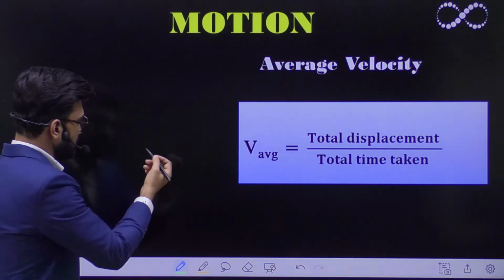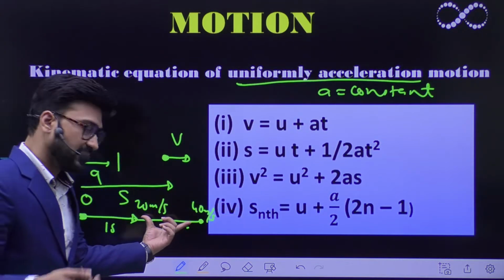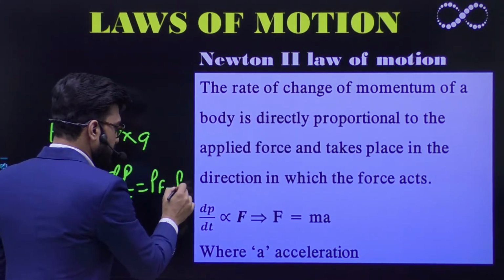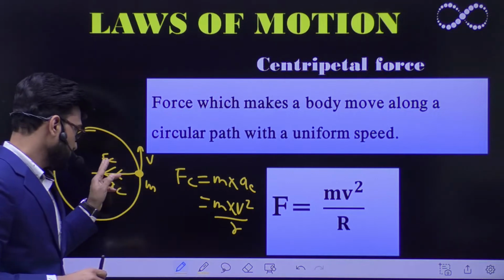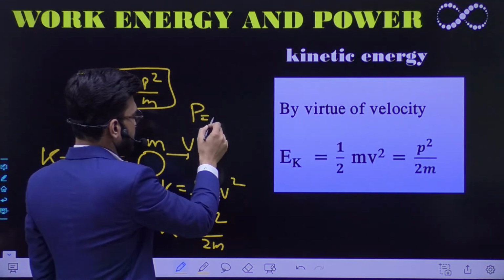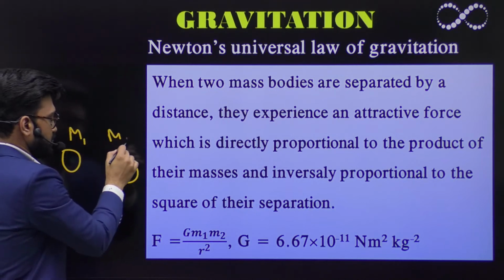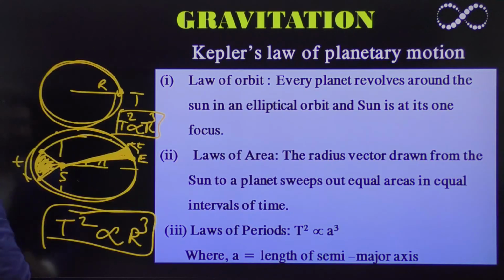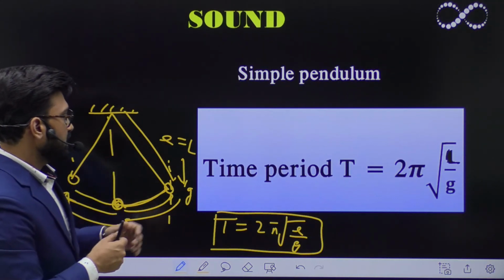Must Know for NTSE | Important Formulas & Concepts of PHYSICS - CLASS 9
The video covers all the important formulas and concepts for NTSE from Physics Class 9 Syllabus.